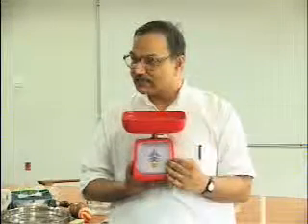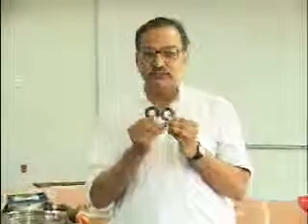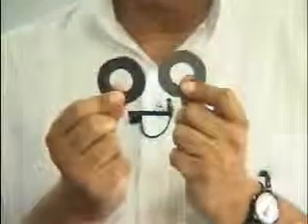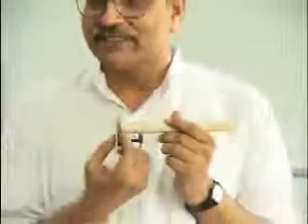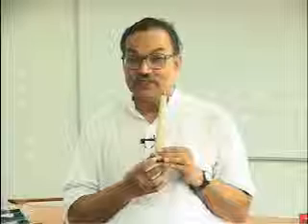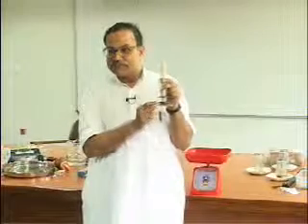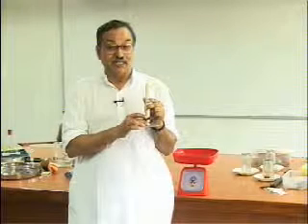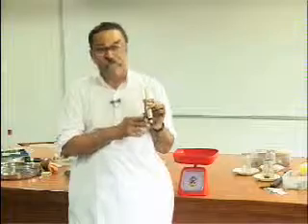Newton's 3rd law: Mechanics